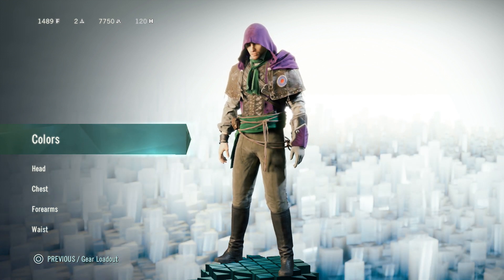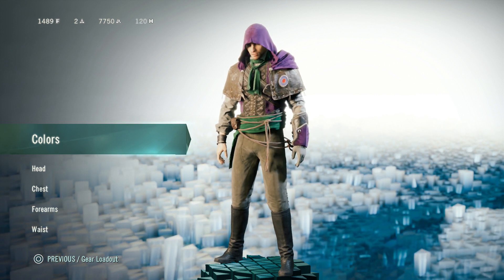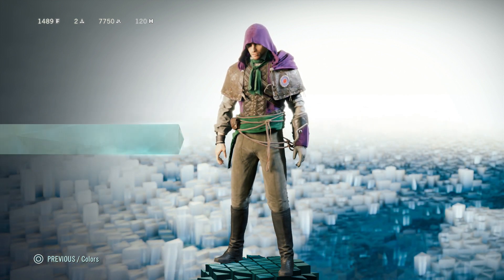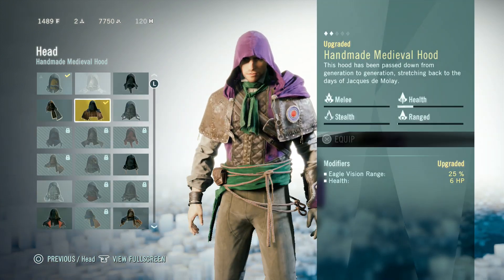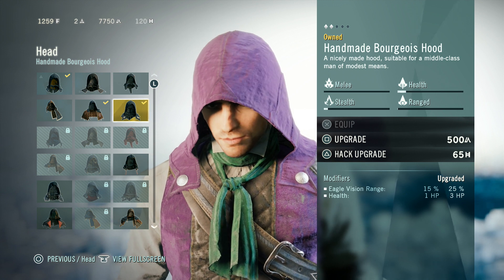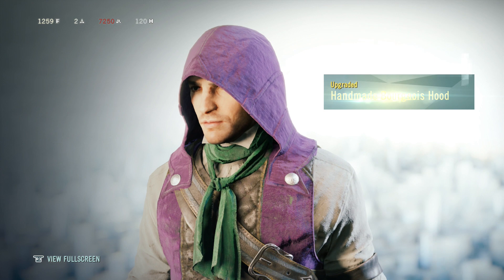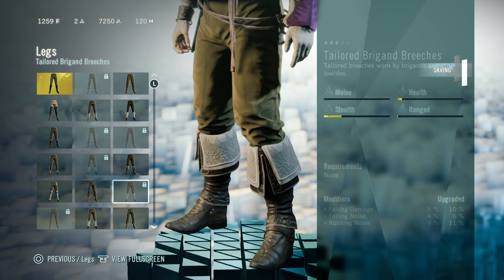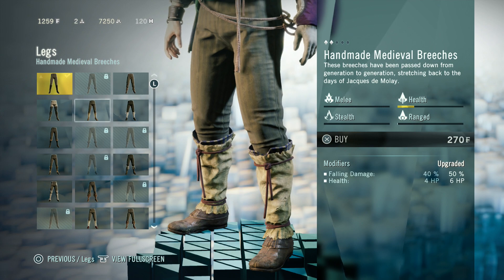CREED POINTS EXPLAINED!!! (Assassins Creed Unity)